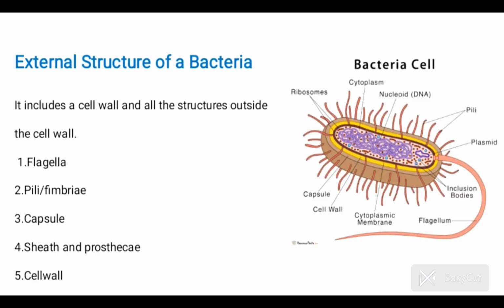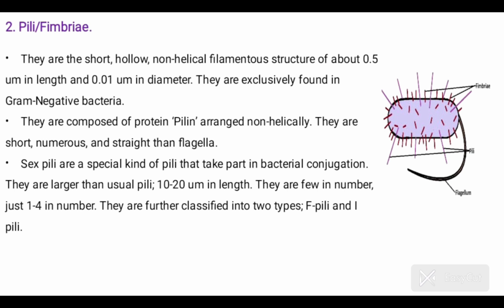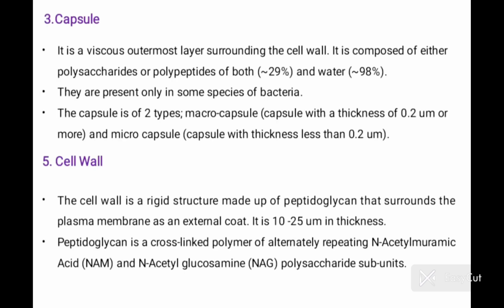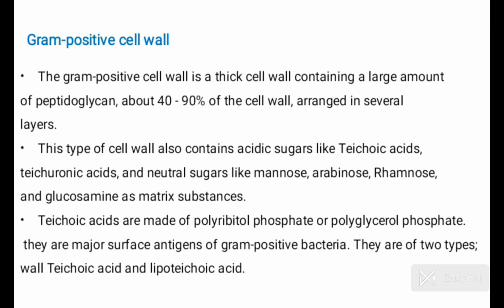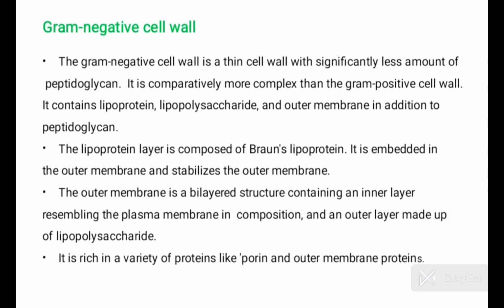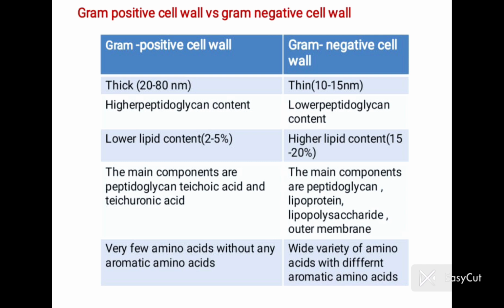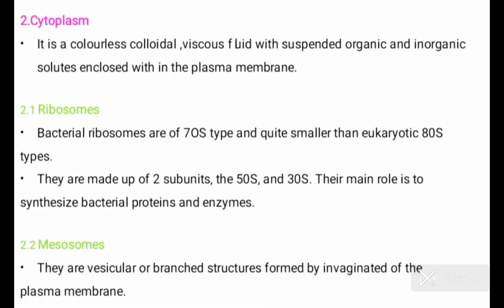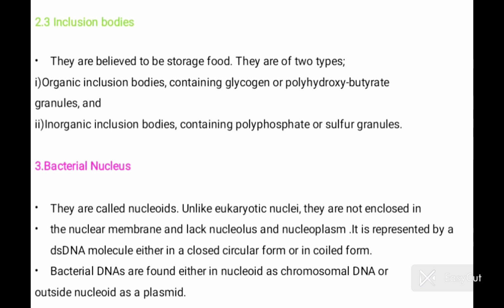Structure of Bacteria| PYQ | Sem 3| B. Pharmacy | Microbiology